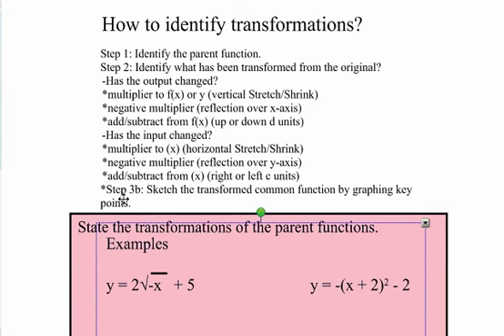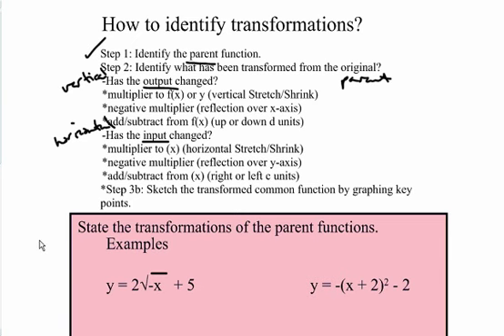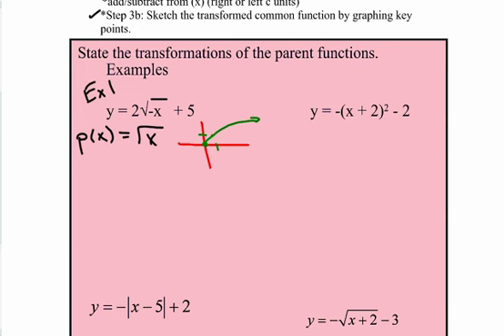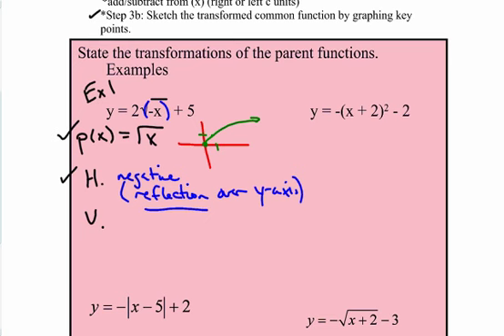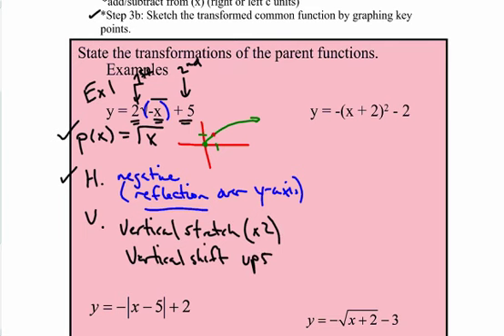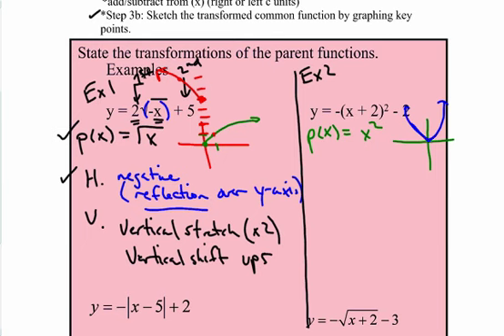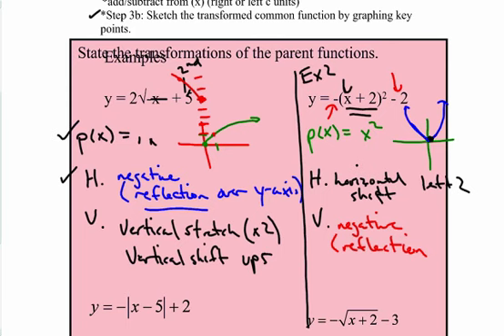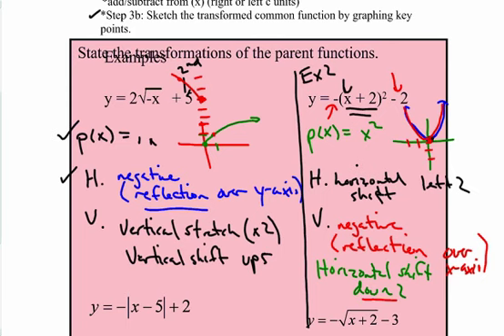Parent Functions Transformations EX1-2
Two examples on how to identify and graph the transformations of both the square root and x squared functions.